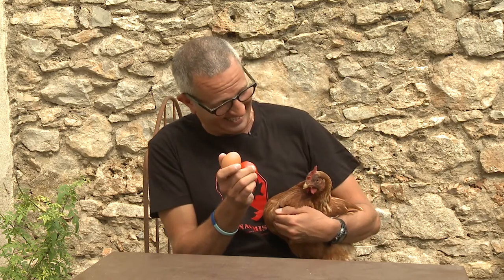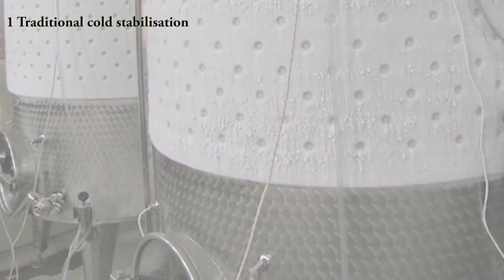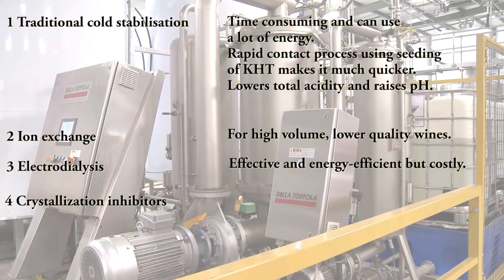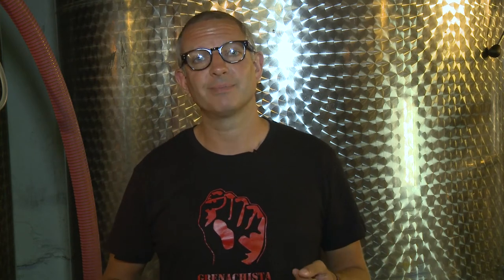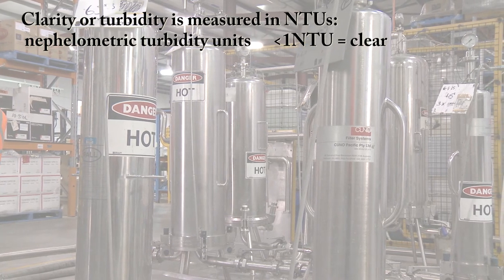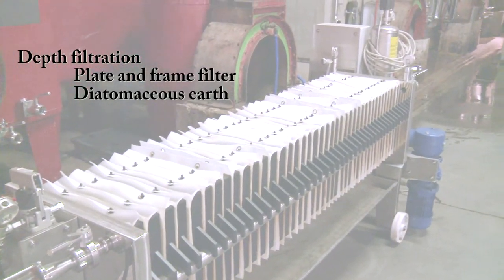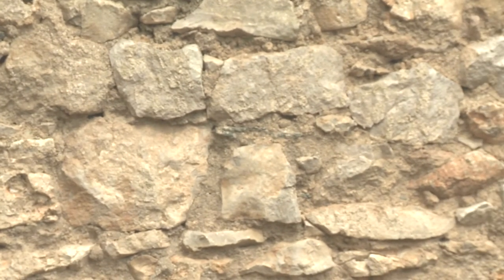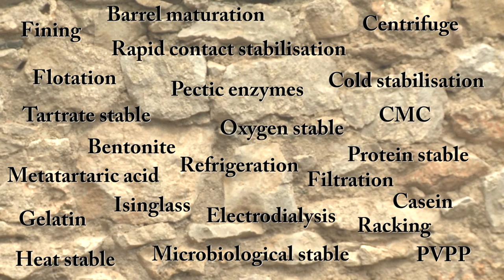Stabilisation and Clarification / MW Syllabus Shorts / Theory Paper 3 / Handling of Wine